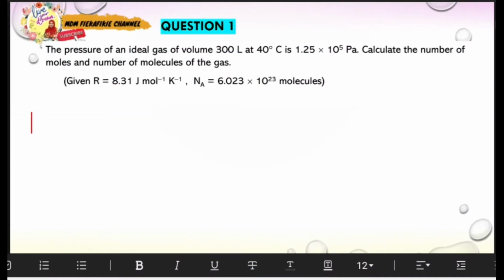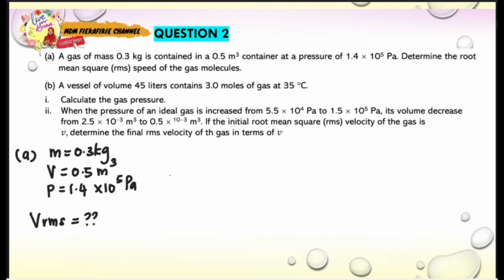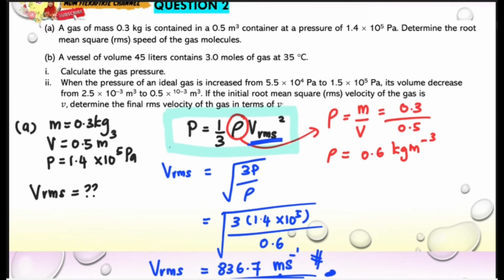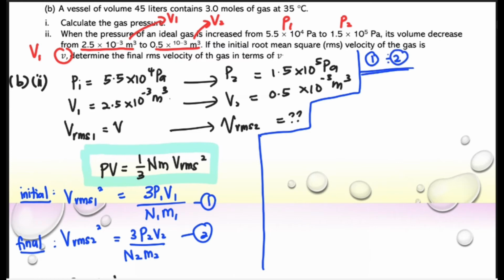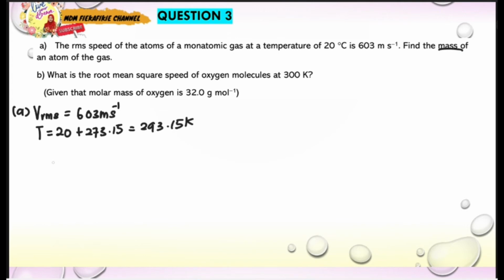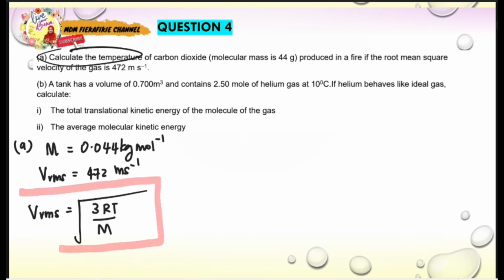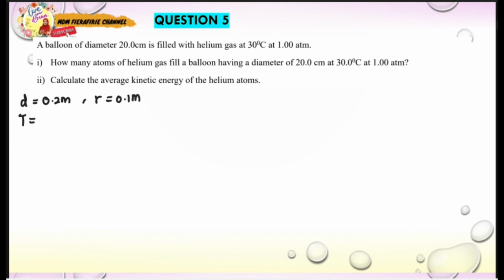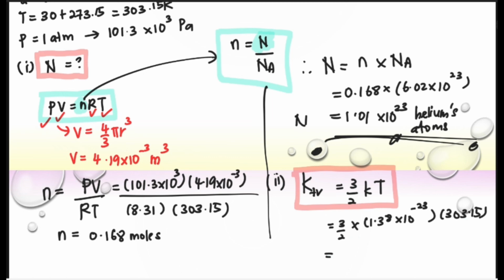PROGRAM LEPTON & MEKA SDS SEMESTER I SESI 2021/2022: KINETIC THEORY OF GASES (PART 1)